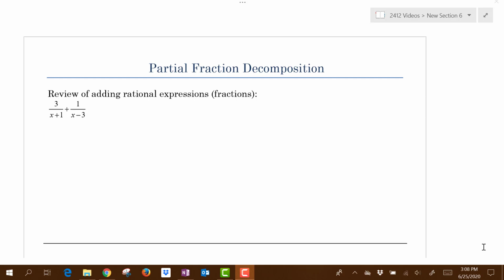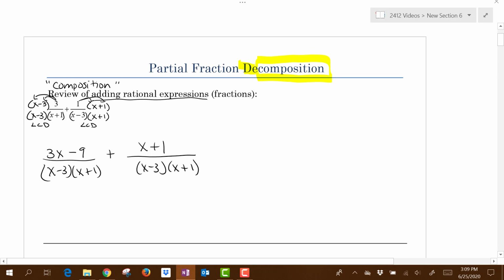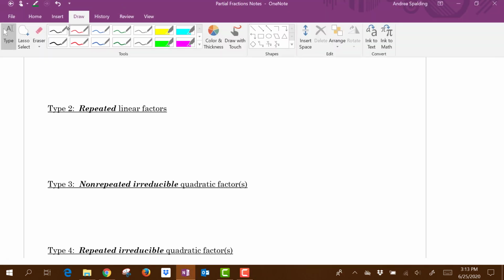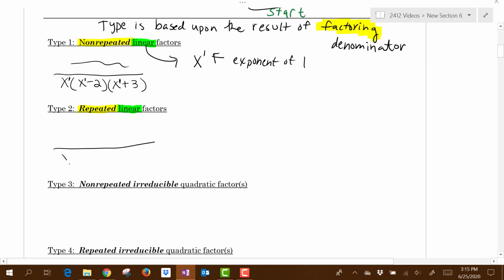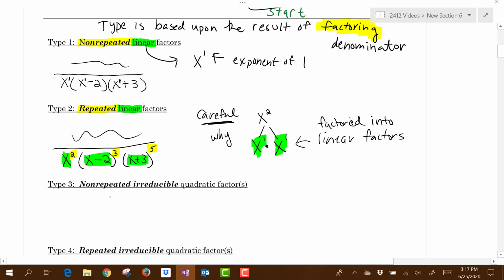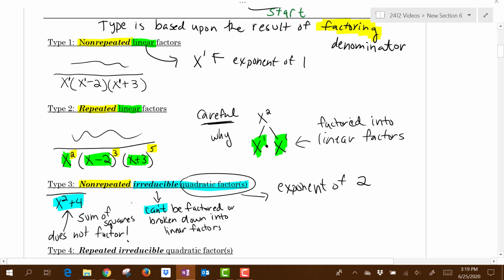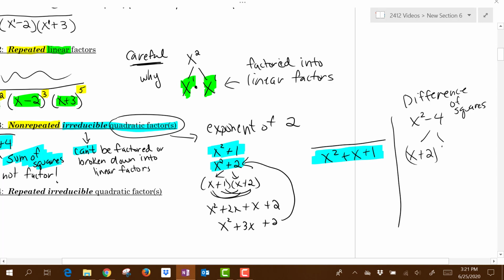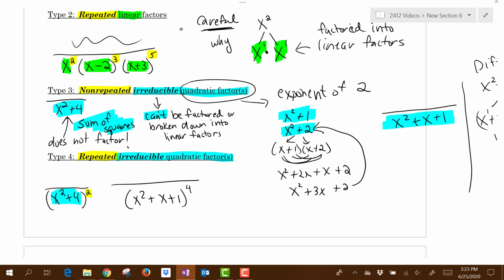Partial Fraction Decomposition (Introduction)